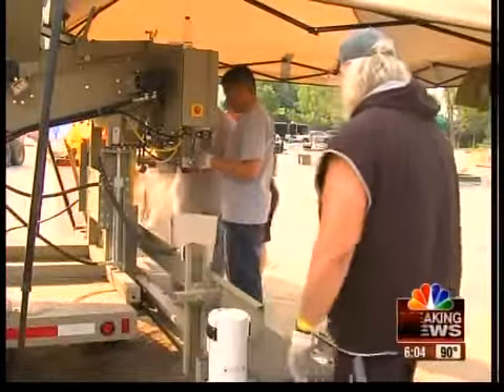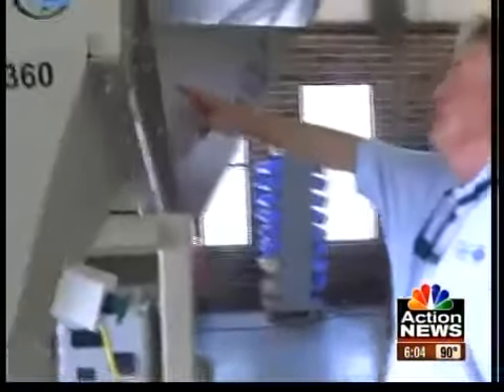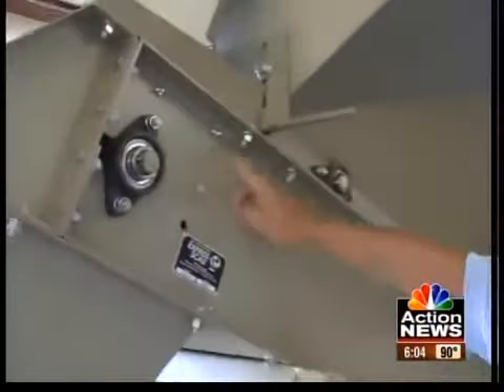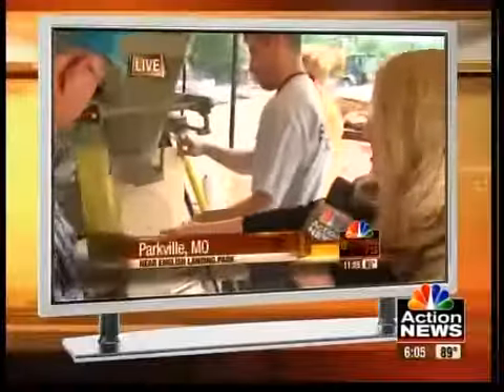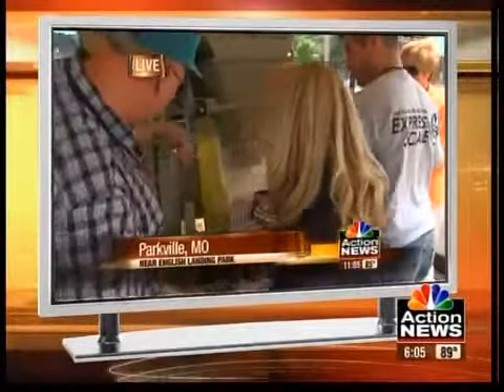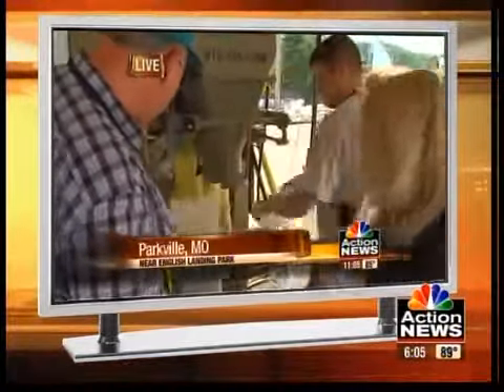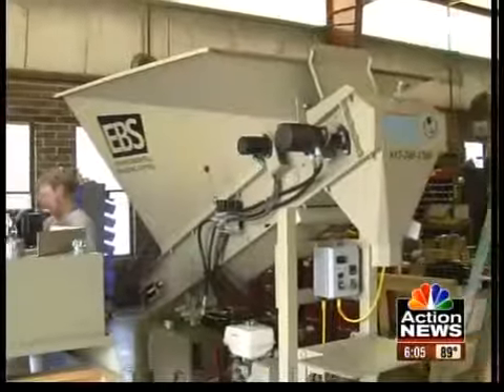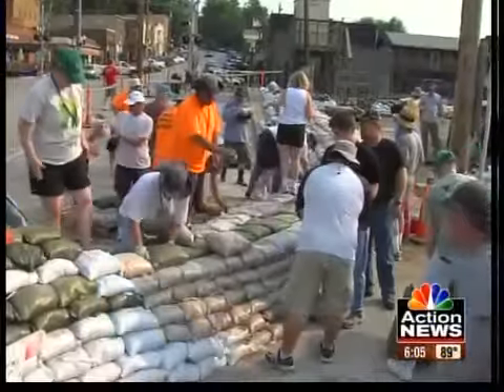Machine helps fill sandbags faster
Sandbagging is becoming a big business for a small factory in Johnson County.